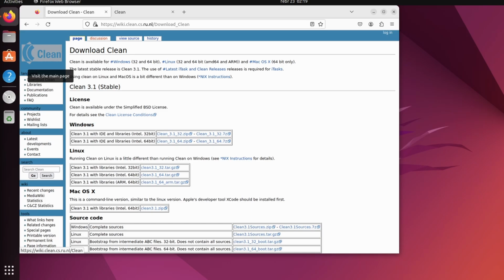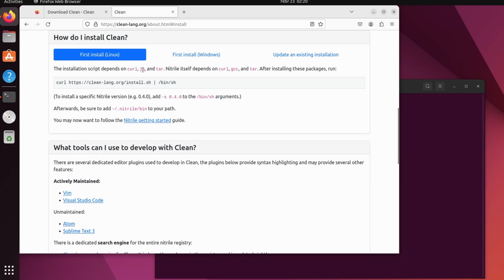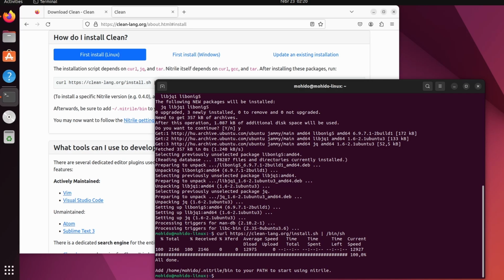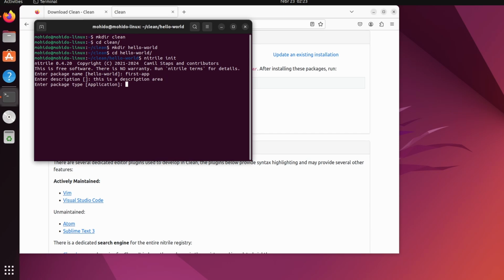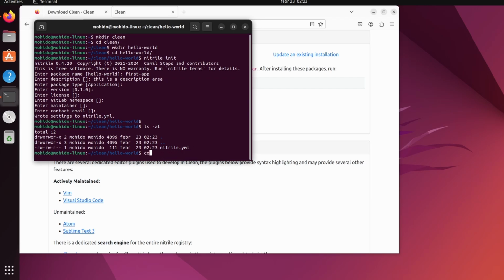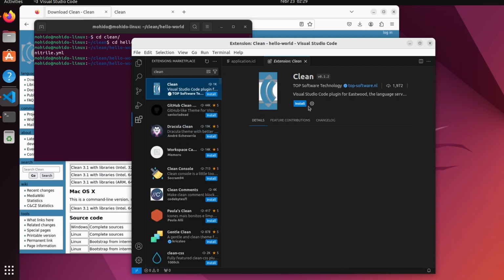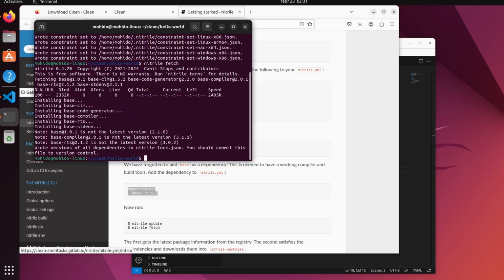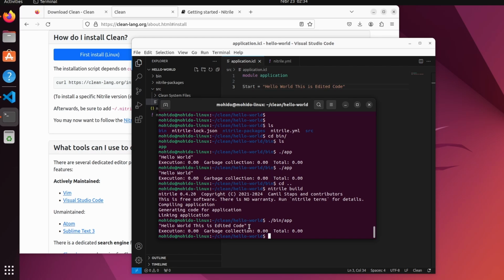3 - Clean Compiler on Linux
Description
This is the third lesson of a series of lessons regarding programming with Clean. This lesson contains a video which shows two ways of installing the clean compiler on Linux. Unfortunately, only the modern way is shown (Using Nitrile, which is a clean package manager).since the traditional way is no longer supported. For the sake of demonstration, the minimal Ubuntu distribution is used.

Pre-requisites
Basic Linux/Ubuntu terminal knowledge (e.g: cd, echo, mkdir, ls).